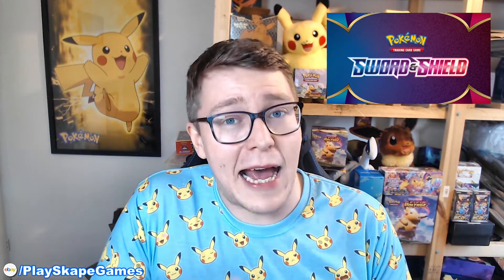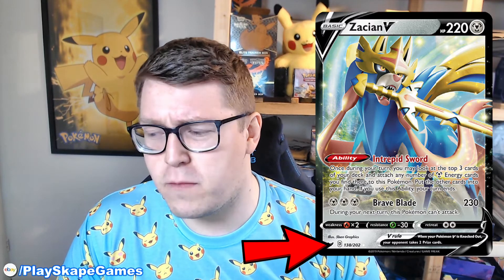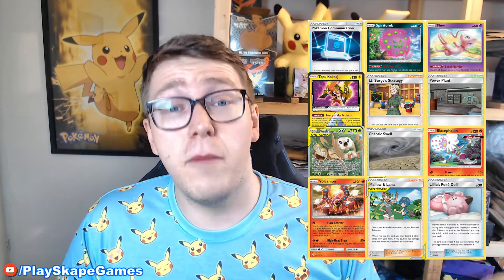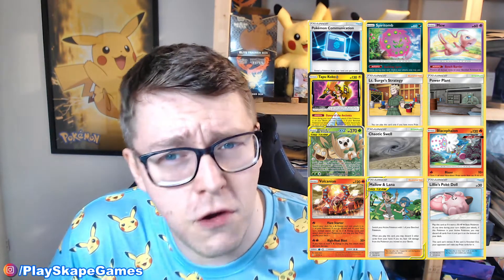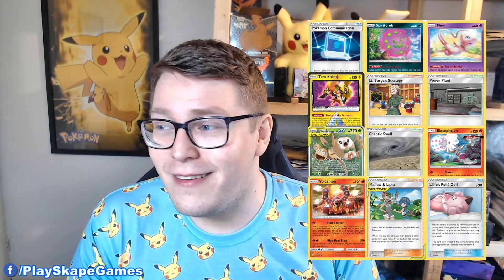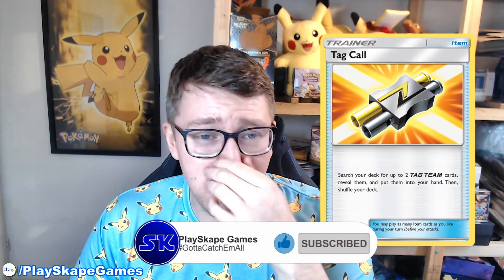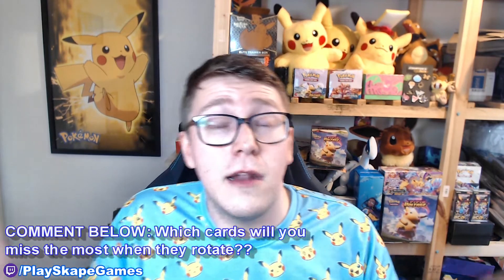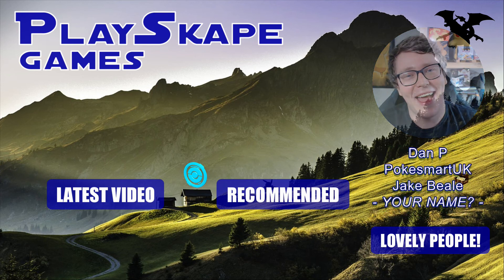*Rotation CONFIRMED!* Top 10 Cards LEAVING STANDARD!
Today the Standard Format Pokemon TCG Card rotation has been CONFIRMED for the 2021/2022 season! From September 10, 2021 onwards, only cards with Regulation Mark "D" and "E" will be allowed in sanctioned Standard Format Pokemon TCG tournaments! This means powerful cards like ADP, Welder, PikaRom, Jirachi and MANY MORE will no longer be playable!